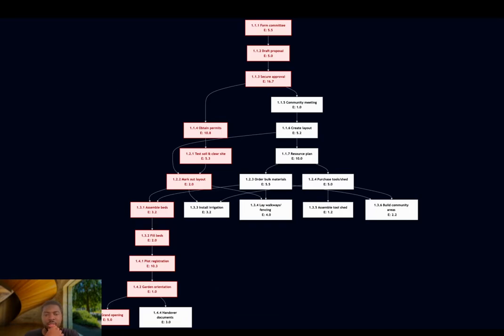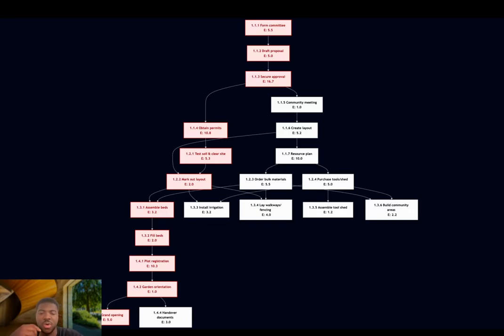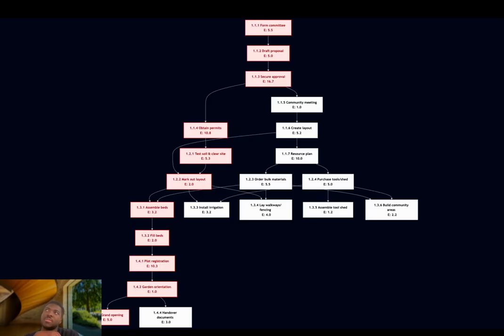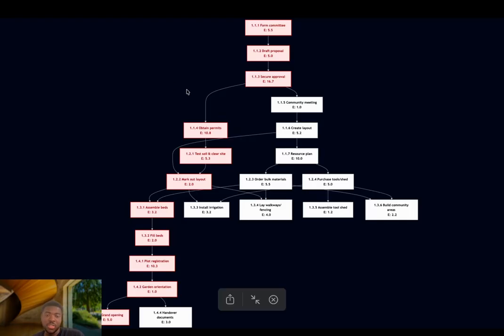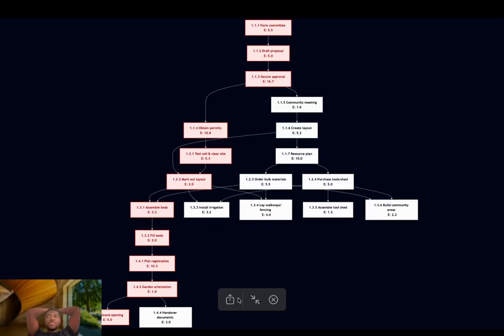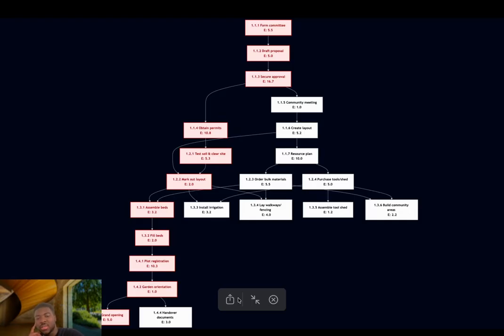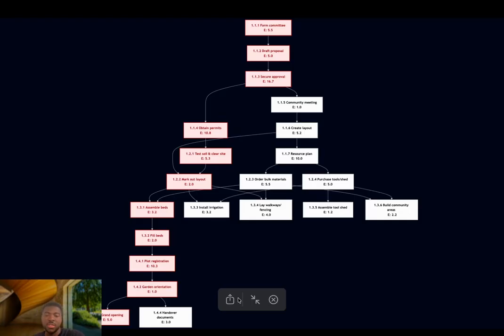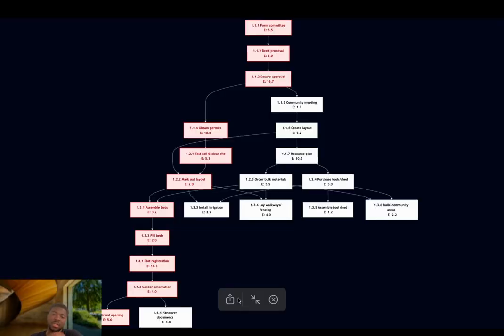PERT Chart Creation & Comparison with Gantt Charts